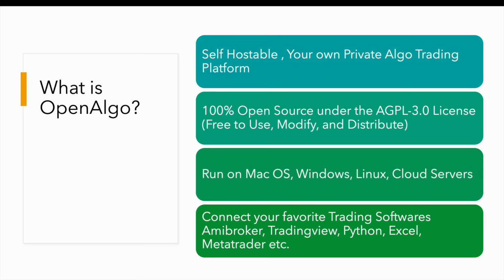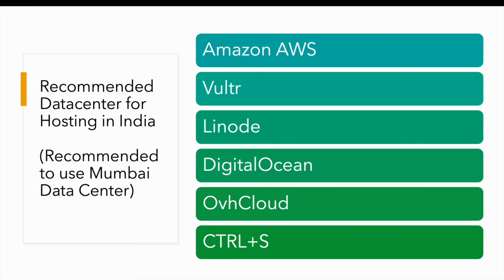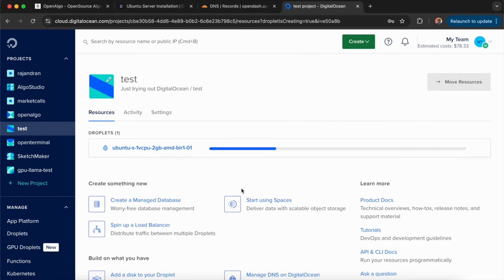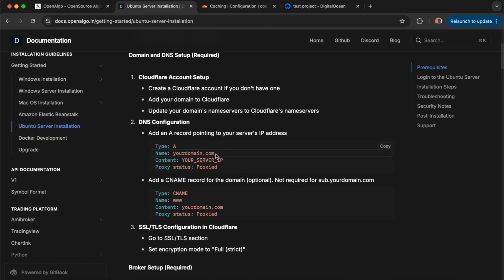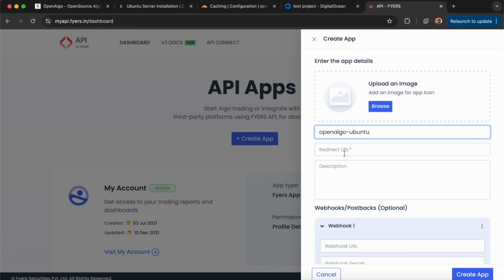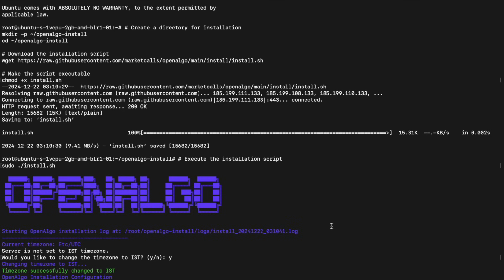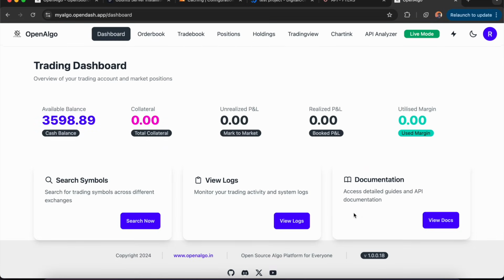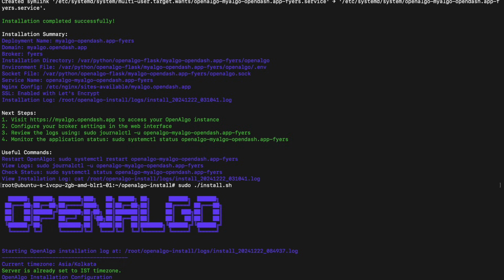Install OpenAlgo in Ubuntu Server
Documentation

In this video, we will walk you through the complete process of hosting OpenAlgo, a fully open-source, self-hostable algorithmic trading platform, in the cloud. OpenAlgo lets you run your private algo trading platform on MacOS, Windows, Linux, or cloud servers while connecting seamlessly with popular trading tools like AmiBroker, TradingView, Python, Chartink, Excel and Google Spreadsheets and more.

We cover:
 1. Setting up your Ubuntu server with a minimum of 2GB RAM.
 2. Configuring Cloudflare for DNS, SSL/TLS encryption, and caching to enhance security and performance.
 3. Installing OpenAlgo using a shell script that automates the setup of Nginx, UFW firewall, SSL certificates, and broker API integration.
 4. Preparing broker API keys and secrets to enable trading automation.
 5. Creating and testing webhooks for real-time trading execution.

Whether you’re hosting OpenAlgo for a single account or multiple instances under subdomains, this guide has you covered. Let us know your thoughts and desired features in the comments!

🎯 Deploy your private algo trading platform today!